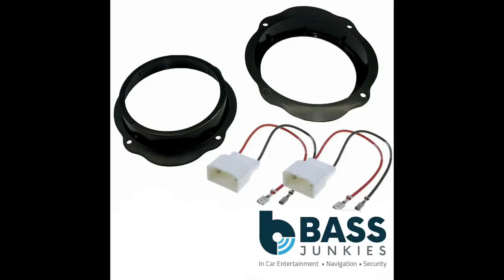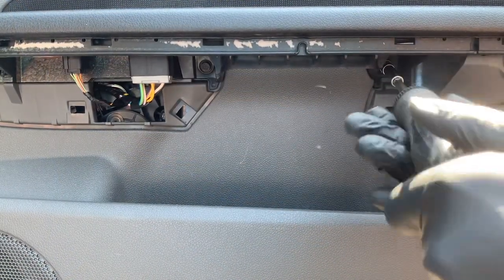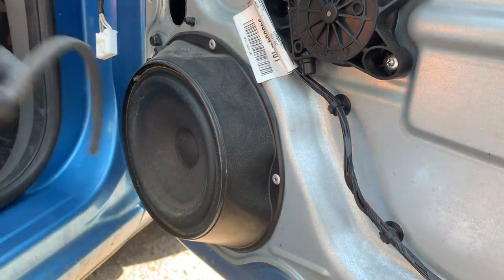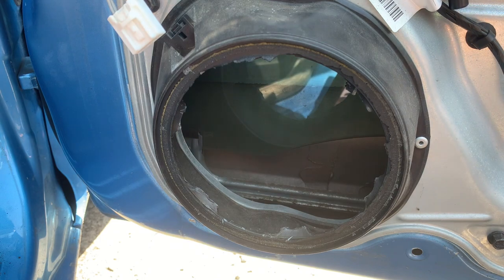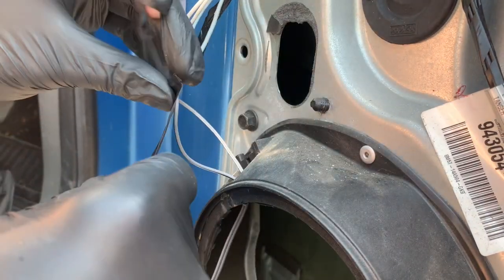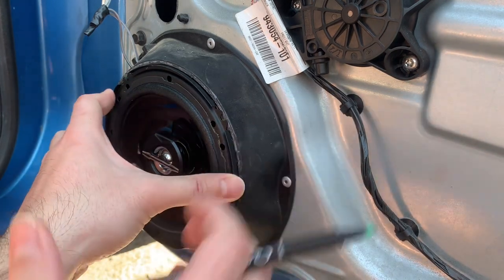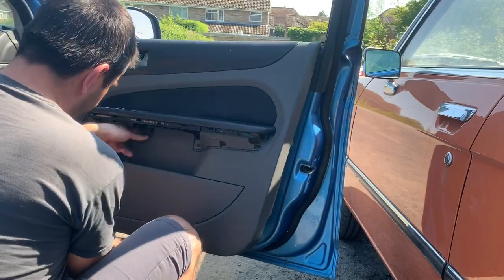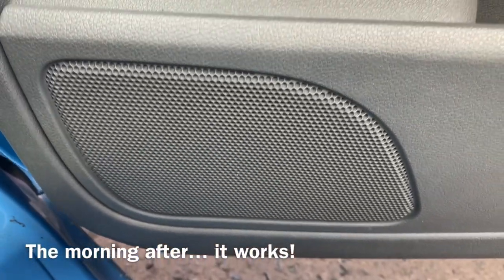Upgrade your Focus MK2 speakers for mind-blowing sound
I finally did some long awaiting work on my MK2 Focus. I upgraded the front speakers with aftermarket units from JVC and they sound good